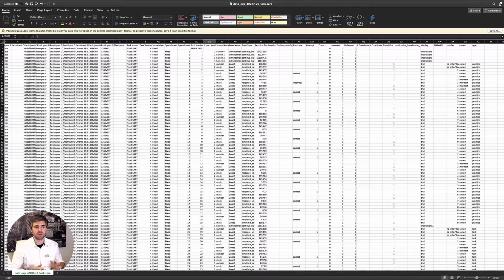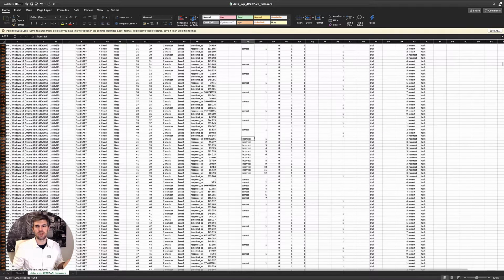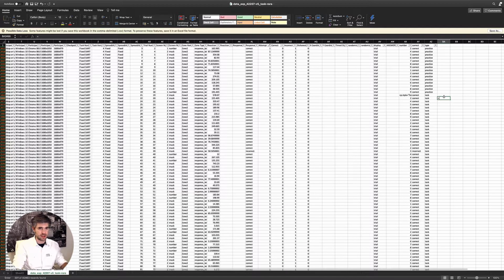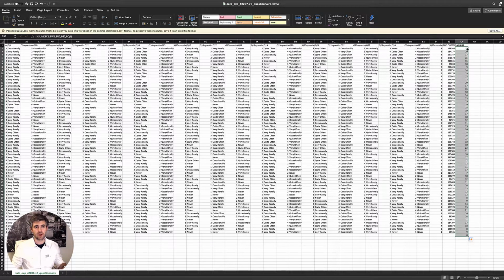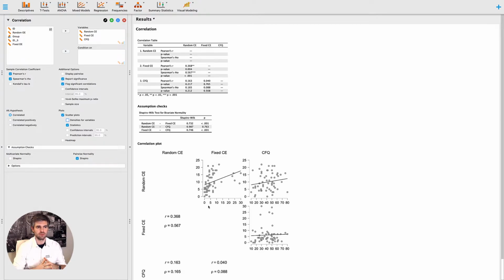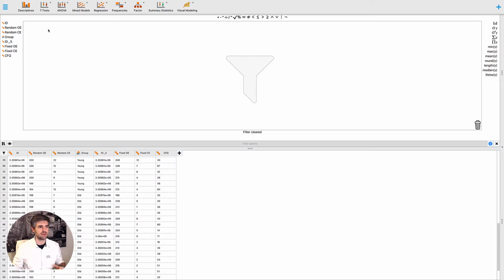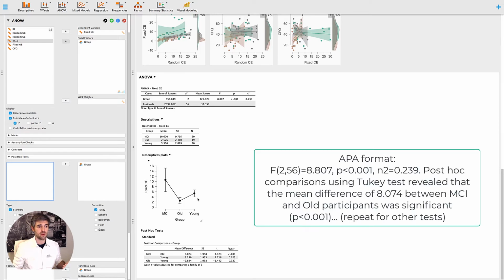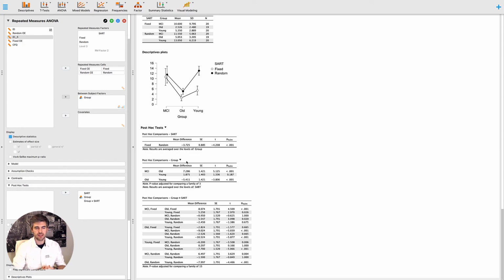Analysing errors in SART performance across Young, Old, and MCI/Dementia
Here, we pre-process and analyse the results of the SART to see whether there's a link between lapses of sustained attention and cognitive failures. We also compare performance across our groups